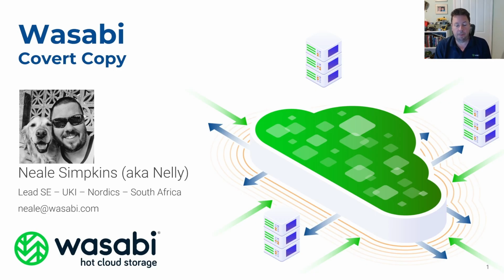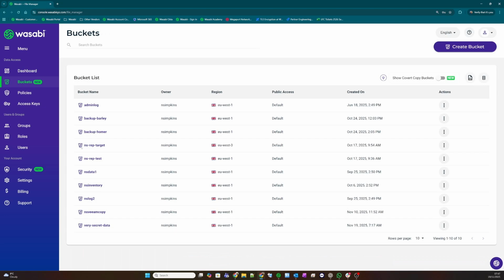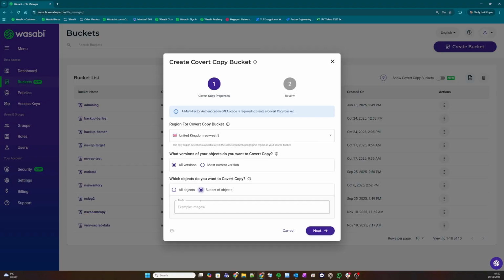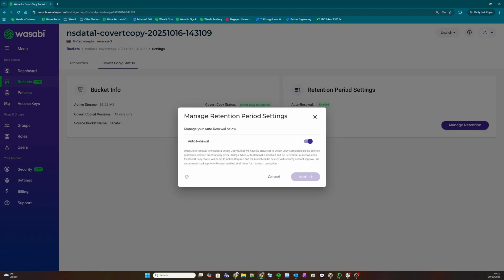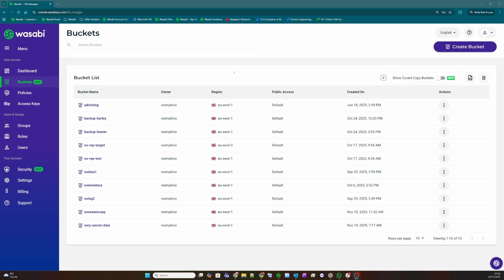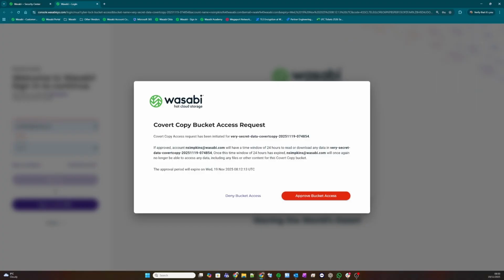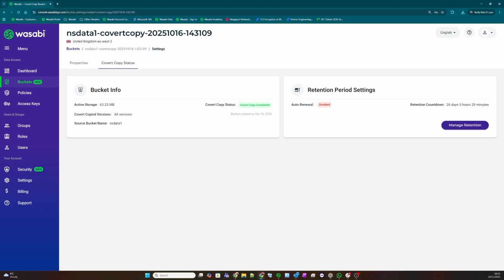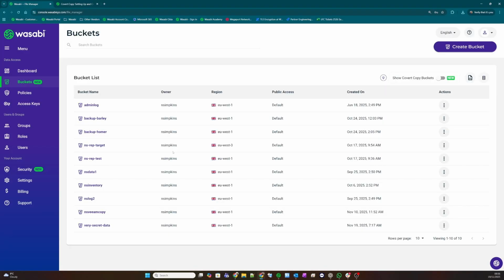Covert Copy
A demo of the New Wasabi Covert Copy feature